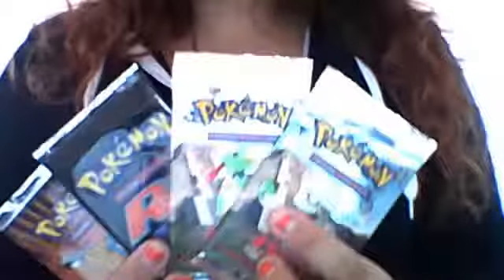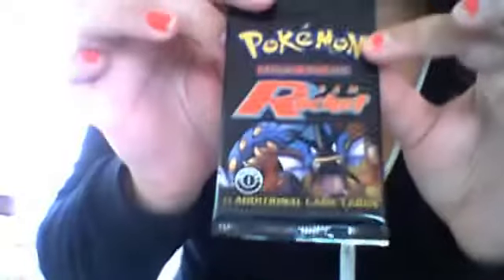Opening 1st EDITION BOOSTER PACKS! - GREAT PULLS!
More booster pack awesomeness !